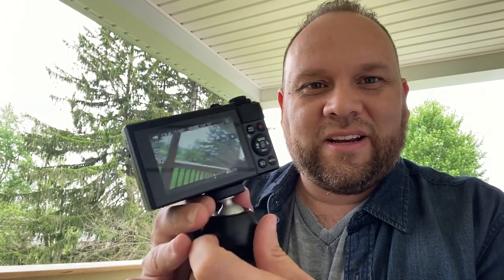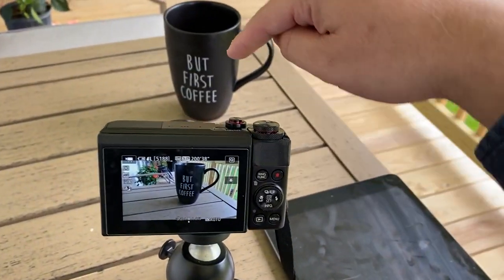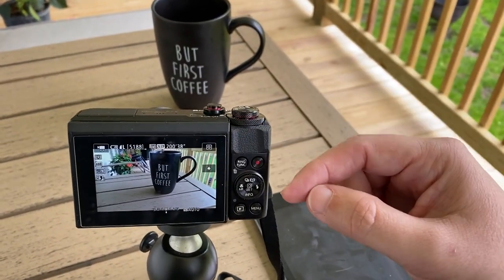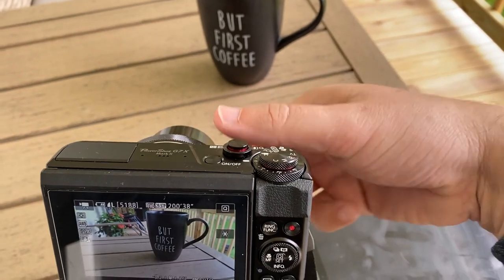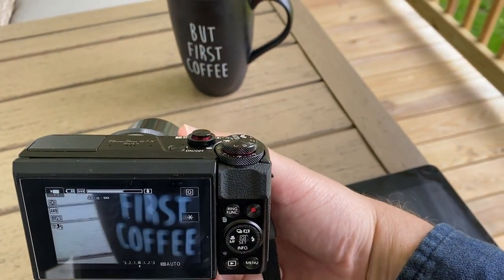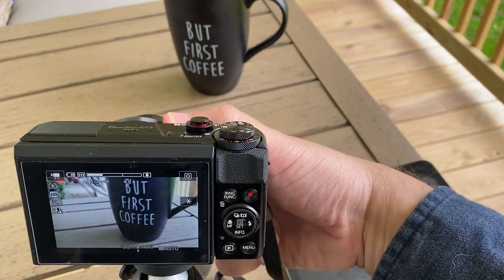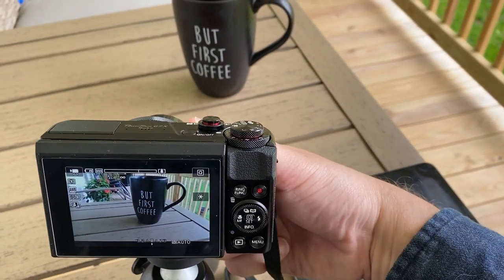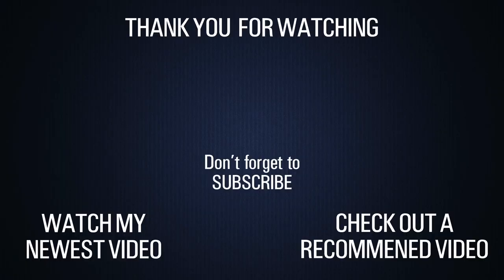How to Zoom In and Out on the Canon G7X Mark ii or Mark iii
Having problems knowing how to zoom in and out on your Canon G7X? This video shows you a simple trick on how to do it. This works on the G7X Mark ii and iii.

Get the Canon G7X Mark ii here:
(Amazon USA Link)
(Amazon International Link)

Get the Canon G7X Mark iii here:
(Amazon USA Link)
(Amazon International Link)

Be Creative!